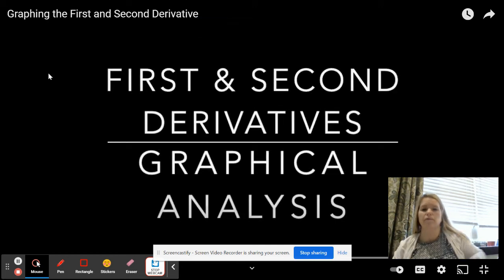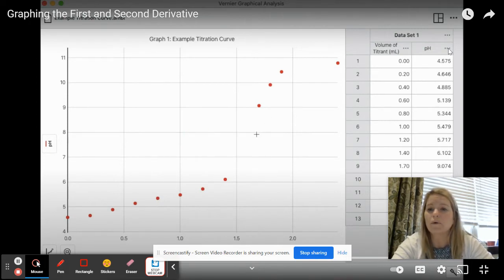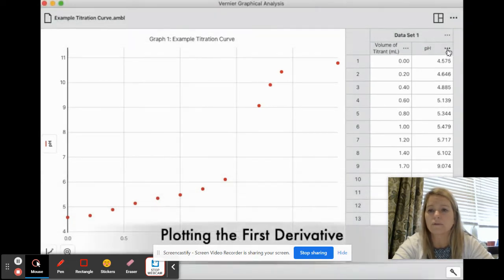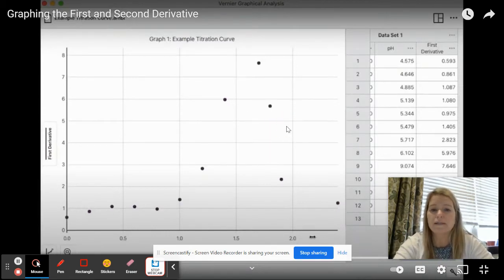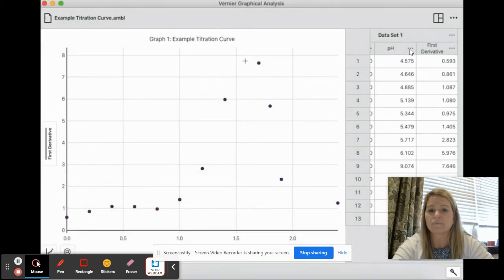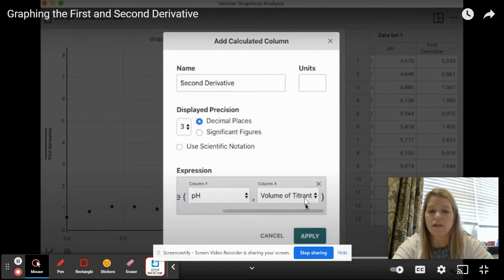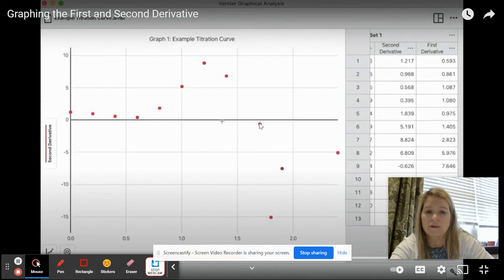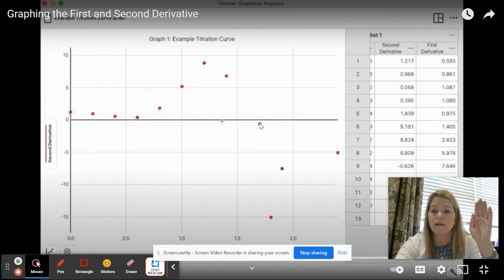Titration Curve Modified Graphs